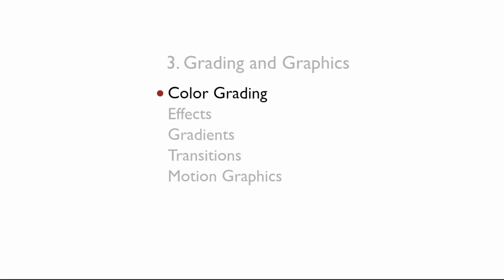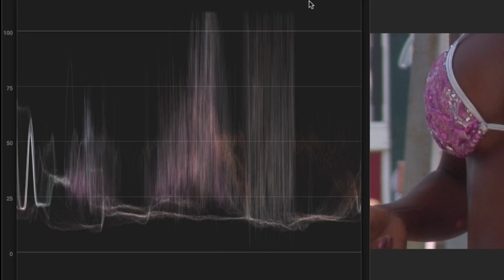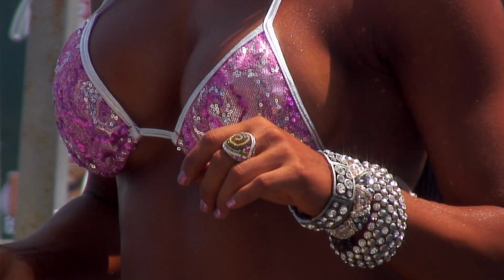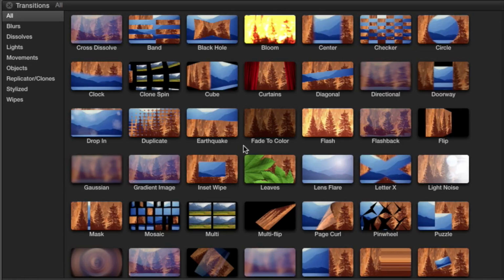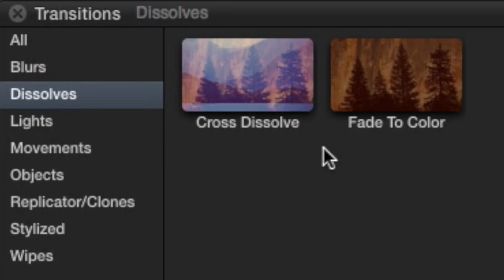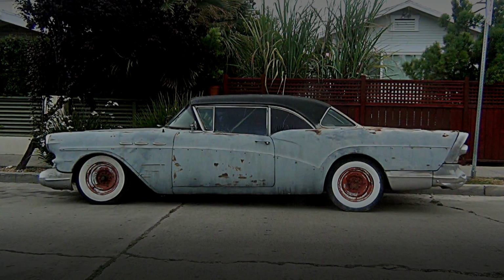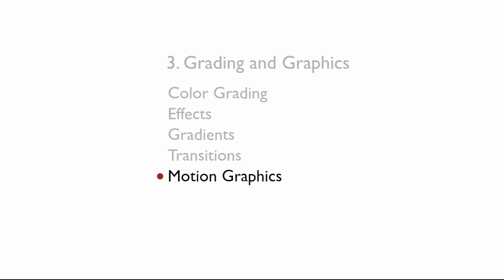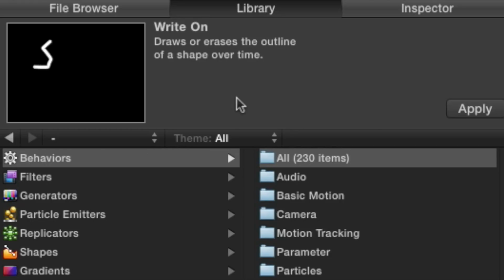3 3 Grading and Graphics